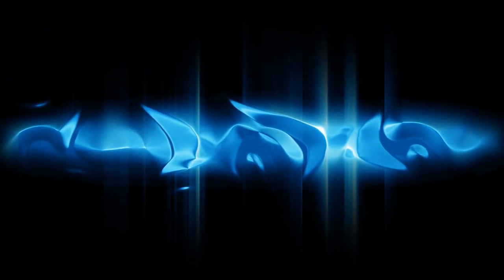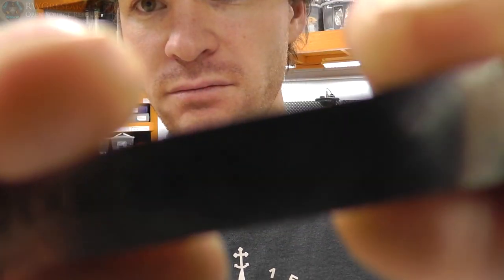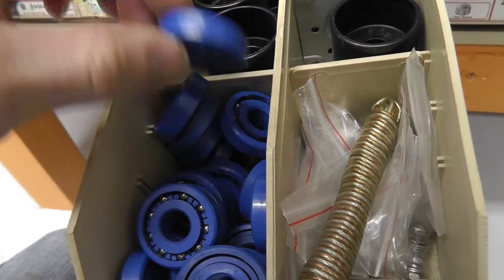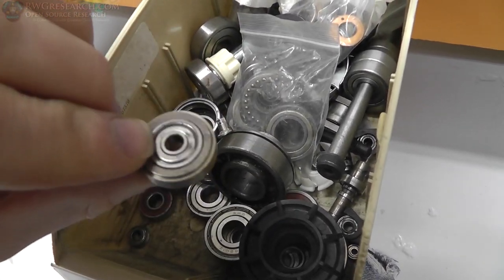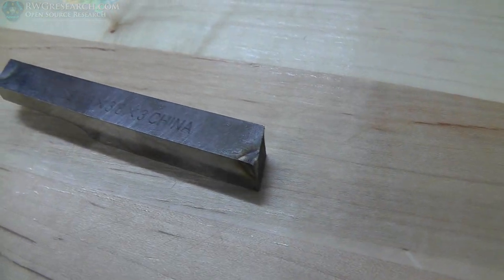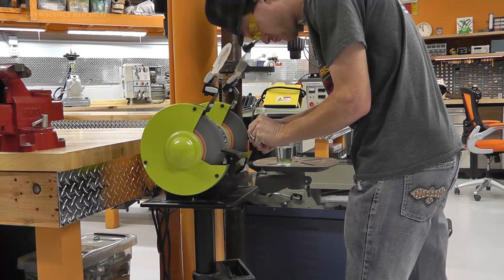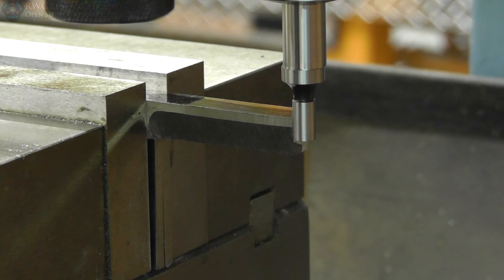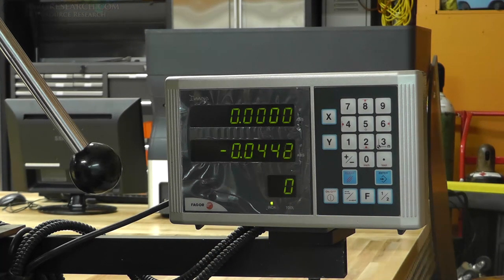RWG-OSD #3 Making Custom Profile Cutter For Slide Wheels - Bearing Selections! OverSized 3D Printer.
RWG-OSD #3 Making Custom Profile Cutter For Slide Wheels - Bearing Selections! Oversize Delta 3D Printer Build.

In this video we make a custom tool to cut a profile plastic wheel that i will be using on my 3d printer. this is the step by process i used to get there. i also go over some bearings and where i got them...

also if you are wondering... I'm not interested in buying a delta 3d printer. its WAY WAY WAY more fun to build one foam scratch! :)